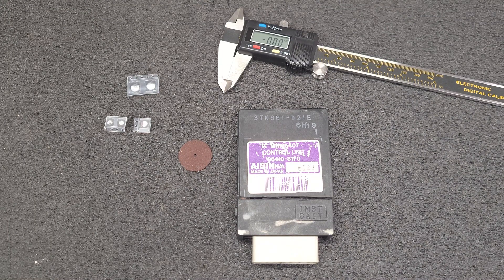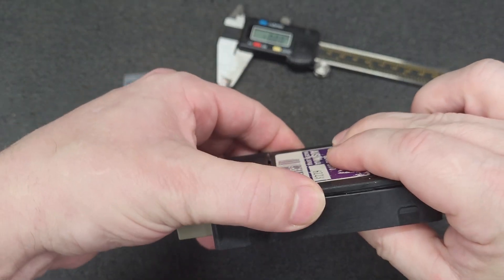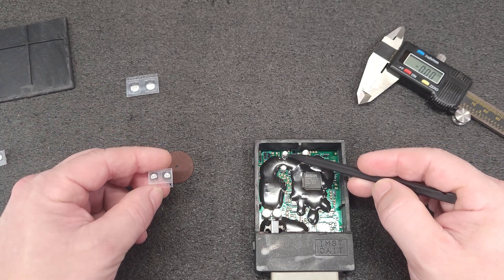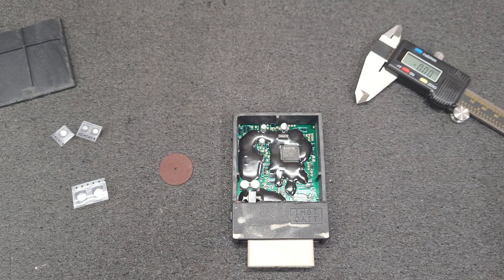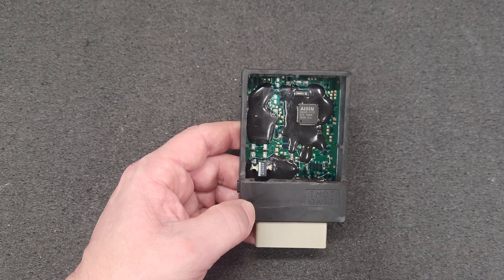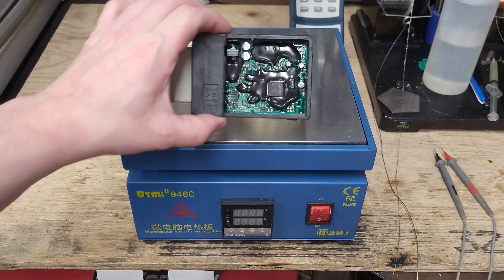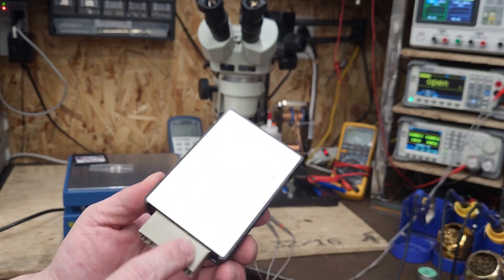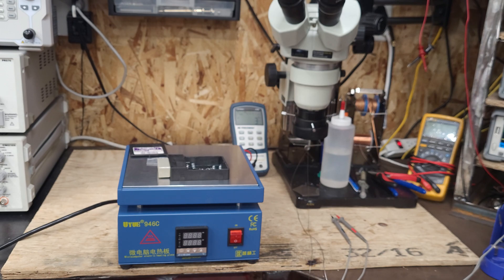Mitsubishi Pajero Mini H56A Automatic Transmission TCU Capacitor Replacement STK981-021E MR195407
Mitsubishi Pajero Mini H56A Automatic Transmission Control Unit Capacitor Replacement STK981-021E MR195407

I was to release this video back in November but laptop I was using could not handle putting together 4k video.

Update: 09/2024
I've been repairing Pajero transmission controllers for almost two years now. During this time, I've optimized my workbench and refined the repair process to ensure consistent and efficient results. The average turnaround time is around 12 business days, though I often complete repairs sooner, depending on my workload.

To keep this service economical and sustainable, I need to handle at least three repairs or exchanges per month. I understand this might be a tall order given our small community.

For those who need a quick solution, I offer both the MR195407 and MR195408 as repaired exchange units, which are shipped within one business day of receiving your unopened core.

My rates are comparable to those of eBay sellers in Japan and India after factoring in international freight. All my repaired units are equipped with high-quality, long-life Nichicon and Rubycon capacitors, ensuring they are both durable and reliable.

I am Located in Vancouver WA 98662 USA

Personal Blog.

PCB Preheater:
(Amazon Exact One No Longer Sold?)

PCB Cleaner:
Monoethanolamine (MEA) Like Branson EC but Lower Cost and NO Additional Additives Inhibitors.

Solder and Rework Stations:  (I am no longer using Hakko I am Using JBC Tools)

Soldering Irons (I am no longer using Hakko I am Using JBC Tools)